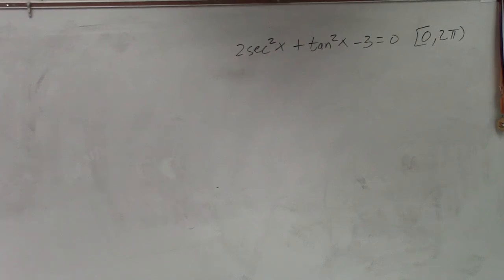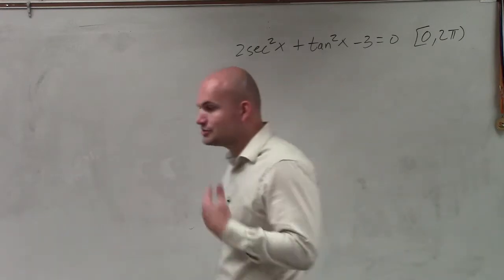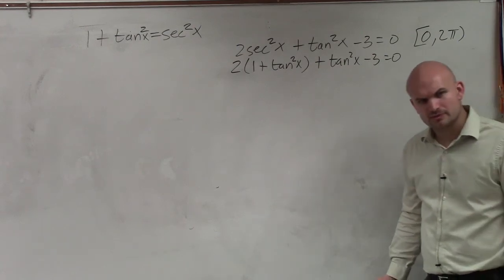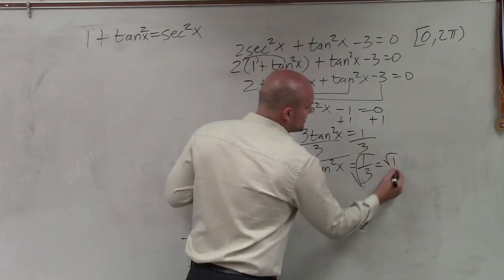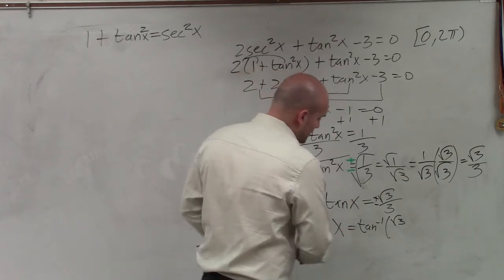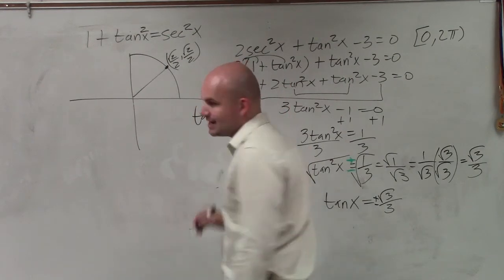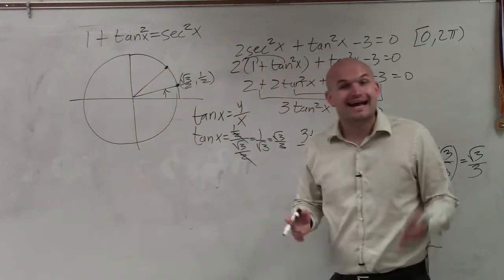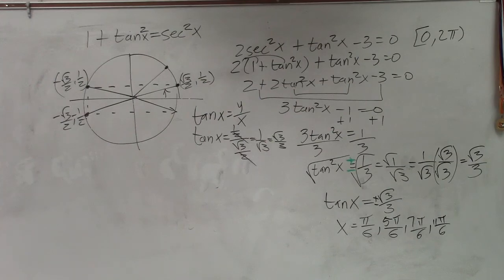How to solve a trigonometric equation